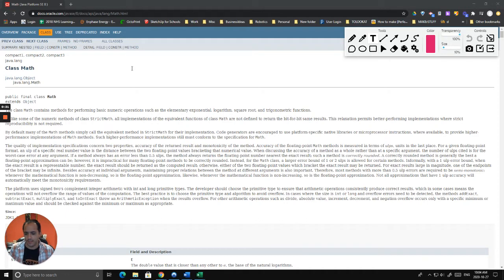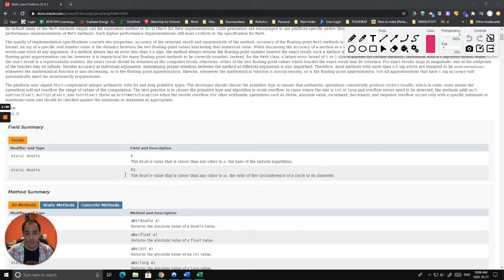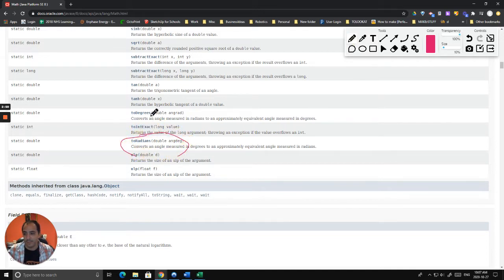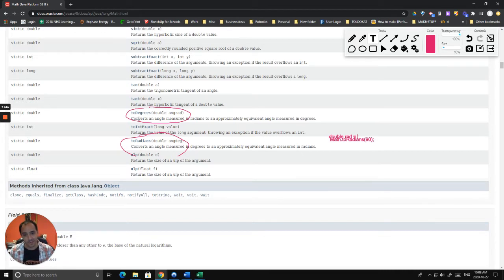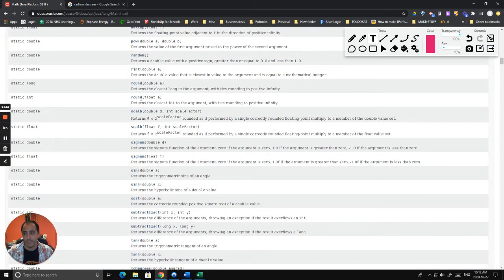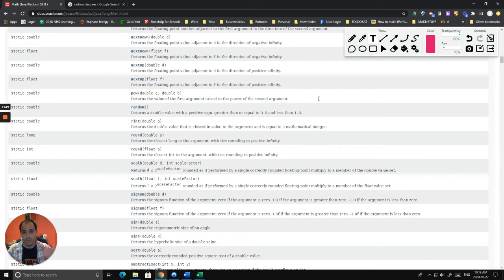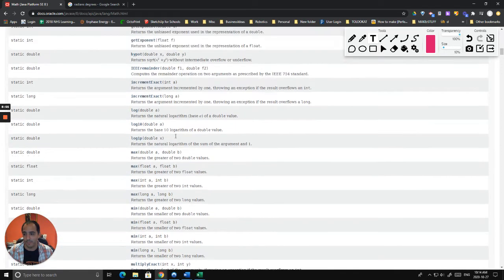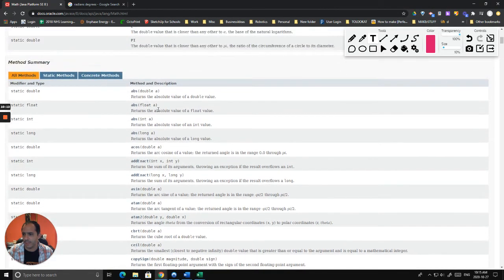Jave Beginning Programming 9 Math Class